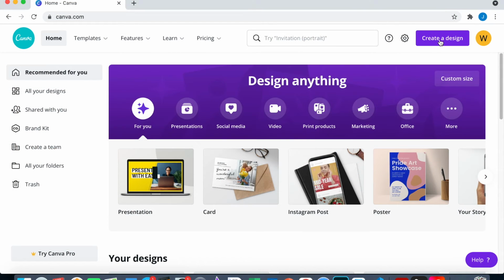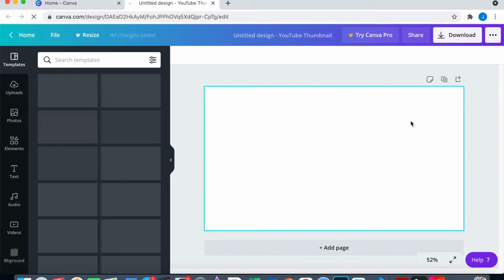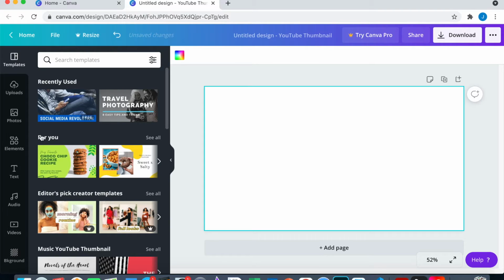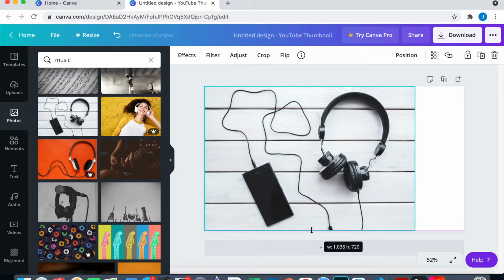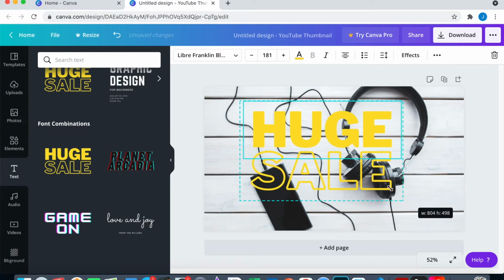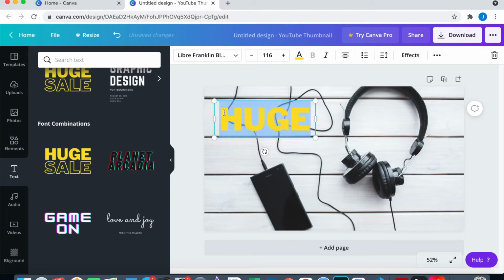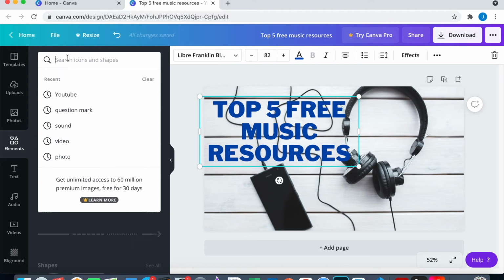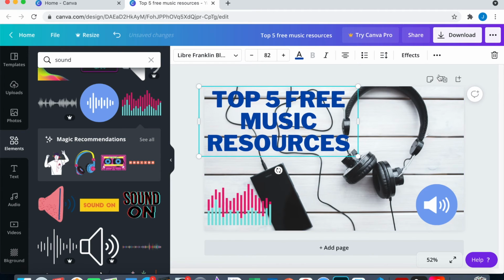How to create a Youtube thumbnail using Canva in less than 5 minutes | Get video views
I will show you in this video using Canva to create a free Youtube thumbnail in less than 5 minutes that would help to get more views on your video.

The Youtube thumbnail serves as a call to action which helps the viewer decide if he or she should click on your video.